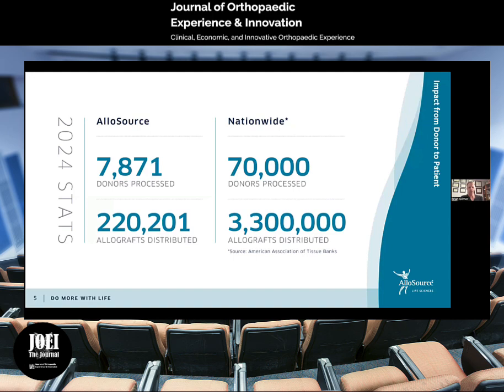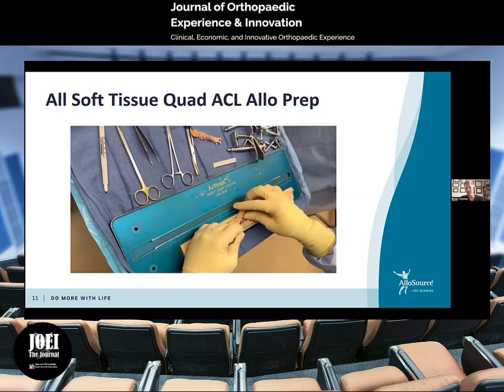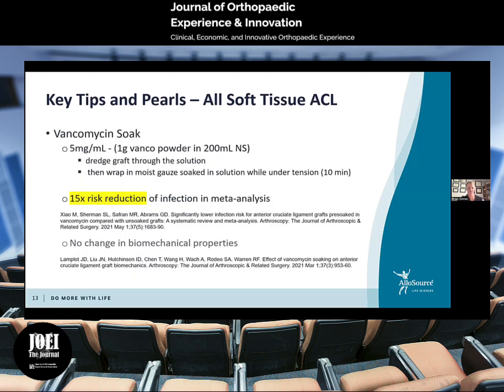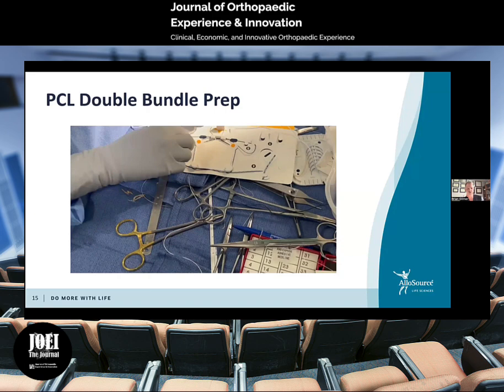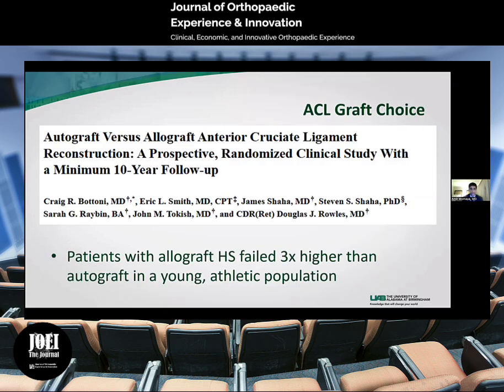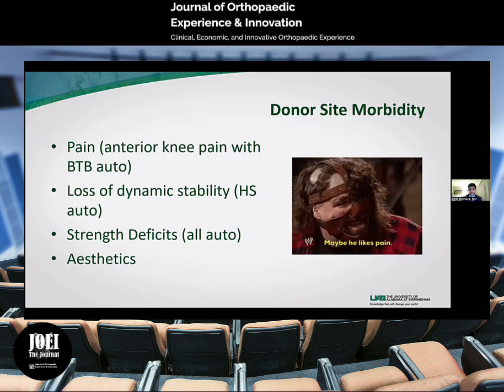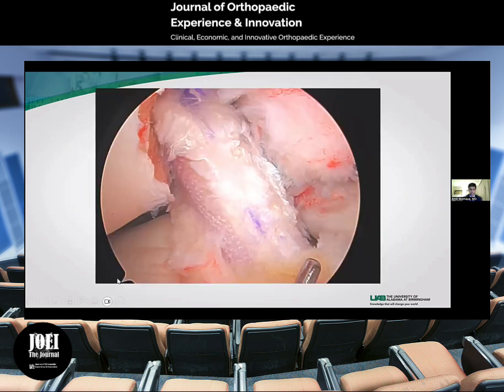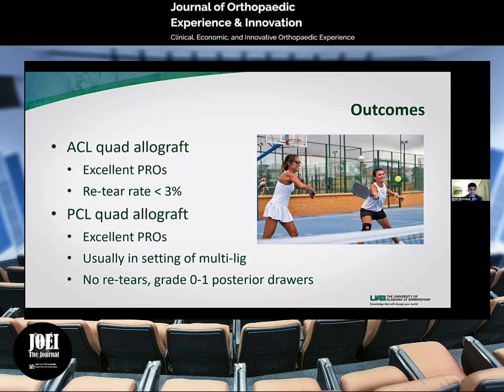Quadriceps Allografts for ACL & PCL Reconstructions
The recording of the JOEI Zoom "Open Mic" Topic Session featuring Brian Gilmer, MD & Amit Momaya, MD.